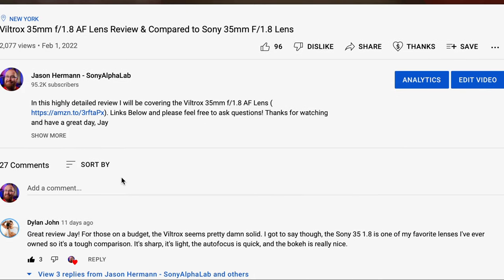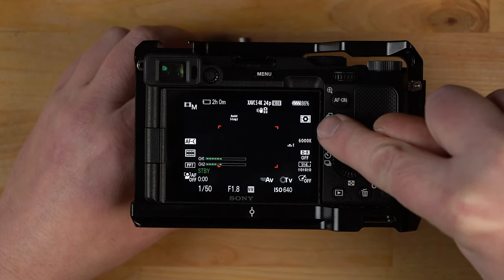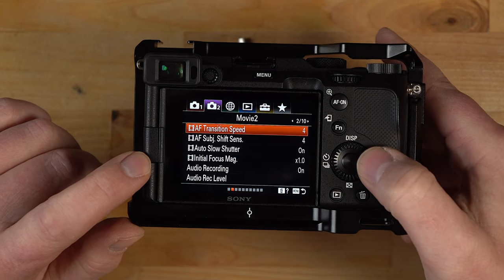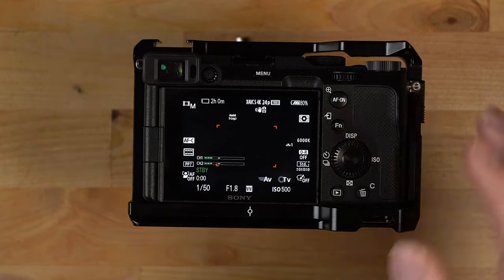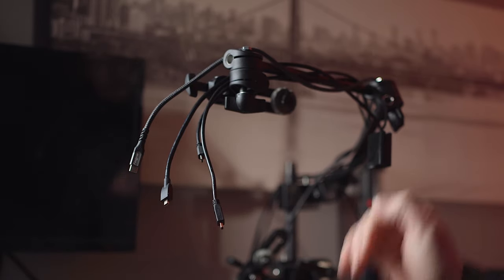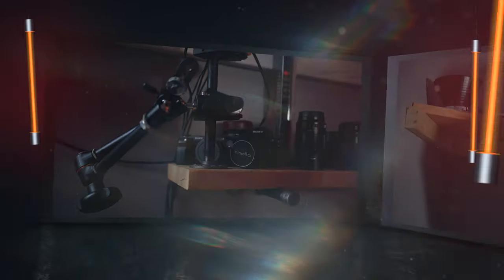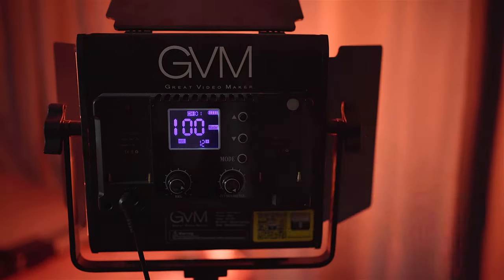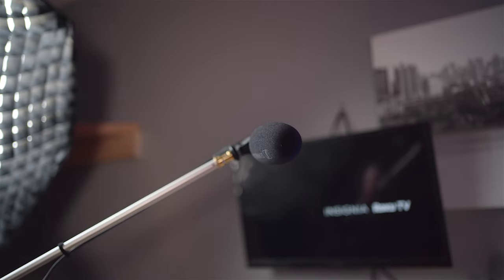Youtube Studio Beginners Guide - Gear Used and Settings in Detail!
In this beginner oriented video tutorial I will show you how I have my youtube studio set-up with all the gear I'm currently using. I will also go over the camera, lights, and audio settings I'm using. All Links mentioned in video are below and please ask questions if you have them!

Chapters:
0:00 - Intro
0:51 - A7C Camera Set-Up
8:44 - Overhead Rig
13:09 - Lighting
17:42 - Audio
21:15 - LiveStreaming Settings/ Set-up
27:05 - Putting it all together...

- Sony A7C
- SmallRig Cage for Sony A7C
- Sony FE 35mm f/1.8 Lens
- Sony FE 20mm f/1.8 G Lens
- Sony FE 85mm f/1.8 Lens
- Nisi 67mm Variable ND Filter
- 67mm Step-up/ Down Ring (pick size)
- Sony A6400
- A6400 Dummy Battery
- SmallRig Cage for Sony A6400
- Sigma 30mm f/1.4 Lens
- Sigma 56mm f/1.4 DC DN Lens
- Sony 16-50mm kit lens
- Long WebCam USB-C 3.1 Cable
- Short HQ USB-C 3.2 USB-C Cable
- Apple USB-C to USB Adapter
- Micro HDMI to HDMI Cable
- SDXC Memory Cards (Cheaper)
- SDXC Memory Card UHS II (Much Faster)
- ProGrade Memory Card Reader
- Lowepro ProTactic 450 AW II Backpack
- Sandisk SDXC UHS-II Memory Card
- Sandisk SDXC UHS I Card
- Sennheiser MKE 600 Shotgun Mic
- Rode Video Micro Mic
- Zoom F1 Field Recorder
- Zoom H5 Audio Recorder
- Heavy Duty Clamp w/ Bullhead
- Kopul 3000 Series Neutrik XLR M to Angled XLR F Microphone Cable 1.5’
- Kopul 3000 Series Neutrik XLR M to XLR F Microphone Cable 6’
- Dedicated Mic Boom Stand =
- Light and/or Mic Boom Stand Kits
- 24" Smart TV as Monitor
- GODOX SL150W II Daylight Balanced Led Video Light
- Neewer 36 Inches Octagon Quick Collapsible Softbox
- Neewer Upgraded 660 LED Light
- Irisa1 Tube Light
- GVM 10.6'' Round Desk Mount LED Video Light
- DJI Ronin RSC 2 Gimbal
- Manfrottom Magic Arm
- Manfrotto articulating Arm
- Manfrotto Super Clamp
- Manfrotto Tripod
- Leofoto MT-03 Mini Table Tripod
- MacBook Pro
- Samsung T7 1TB SSD Portable Drive

Shopping @ Amazon US?
Shopping @ Amazon CA?
Shopping @ BHPhoto?

Thanks again,
Jay